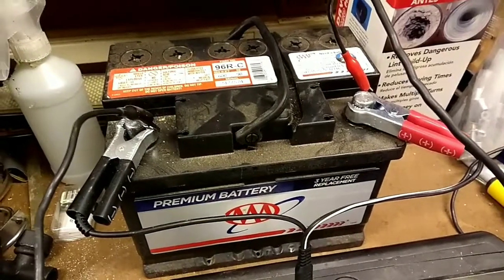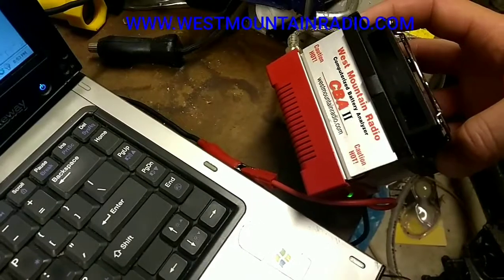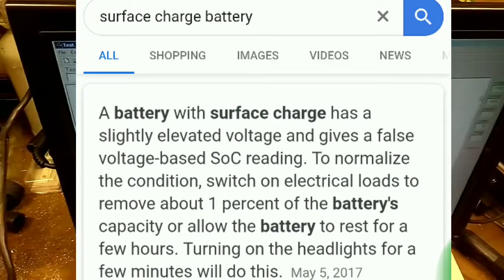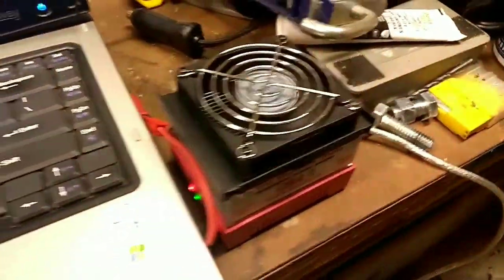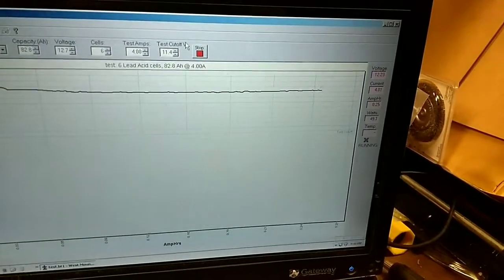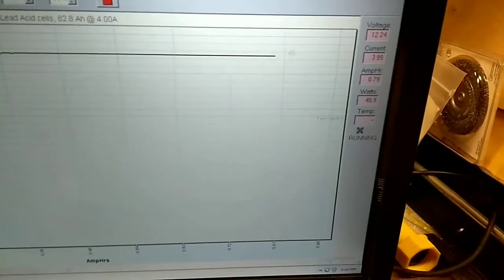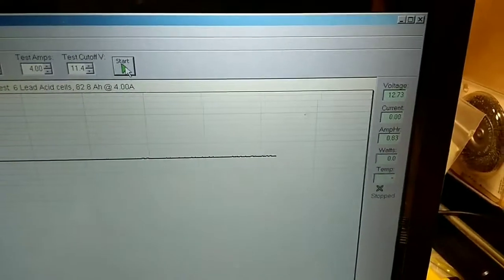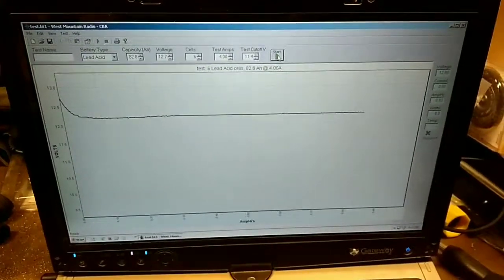Properties of Lead Acid Batteries #1 - Surface charge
This is a 3 part series demonstrating the properties of lead acid batteries.  In this video the property know as surface charge is shown as well as how to remove the surface charge.  An introduction to some basic lead acid battery concepts and test devices is also provided.

Though I have not found a resource stating this theory, I believe that the surface charge is caused by the capacitive effect of the battery plates.  A fully charged battery is experiencing the following condition: The charging current has chemically broken down the lead sulfate on each internal lead plate.  The lead sulfate has been turned back into lead and sulfur.  The sulfur chemically mixed with the water in the electrolytic solution to create a stronger concentration of sulfuric acid.  The lead plated out on the lead plates internal to the battery.  The specific gravity (concentration) of the acid can be measured and the SoC (state of charge) determined.

In a capacitor two conductive plates are placed close together but separated by a dielectric material.  When a charge is applied to the plates the negative charge on the one plate is attracted to the positive charge on the opposite plate.  A similar plate arrangement is found inside a battery.  Again I'm completely sure but it stands to reason that this charged plate arrangement is the reason for a surface charge.

For a wealth of information regarding batteries check out Battery University.  It is free.  The link below is one of their many pages.  This one discusses surface charge.